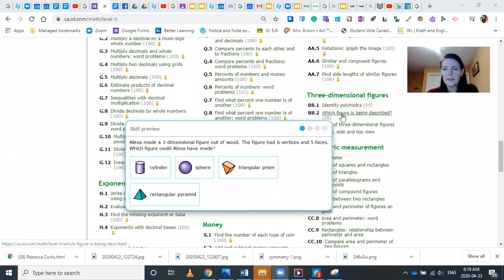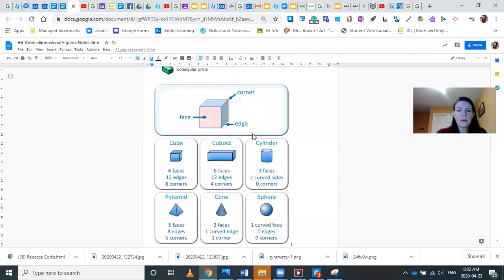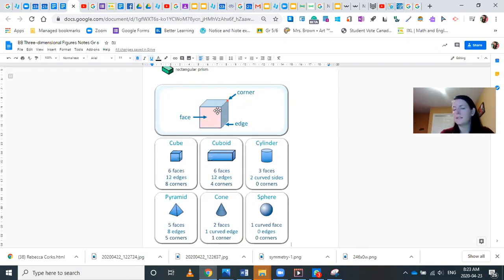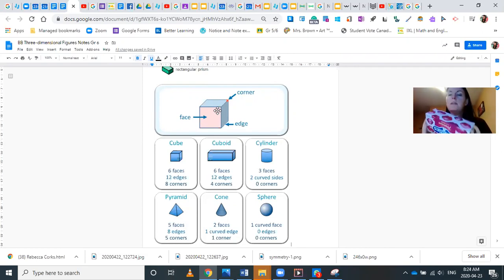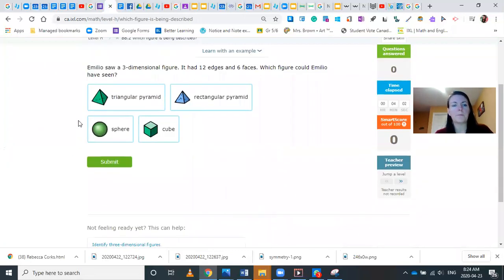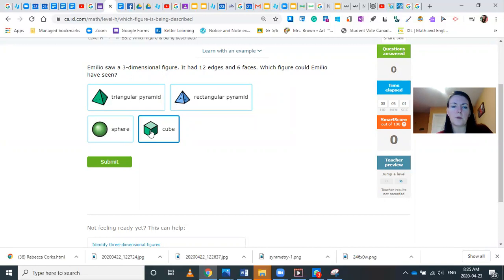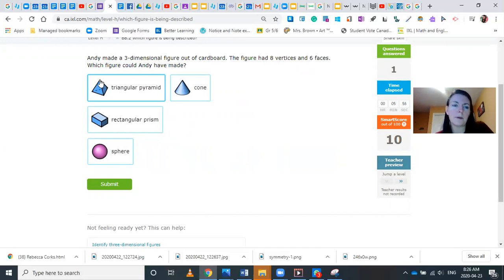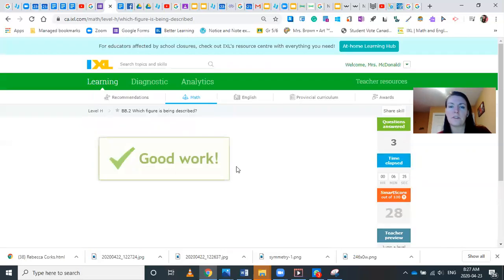Gr 6 IXL BB2 Math Lesson